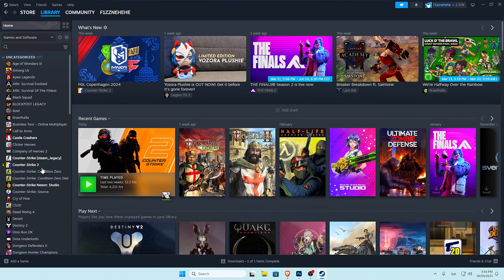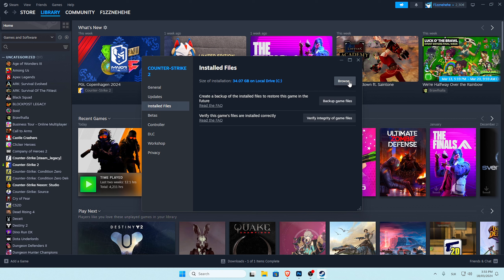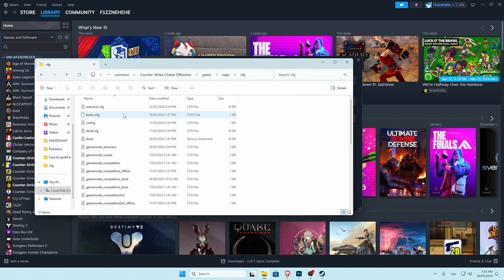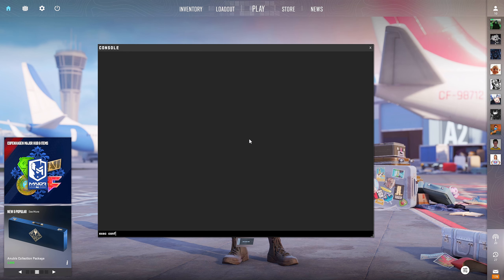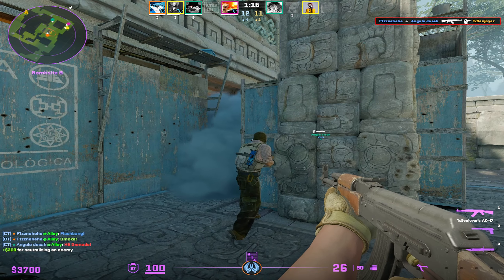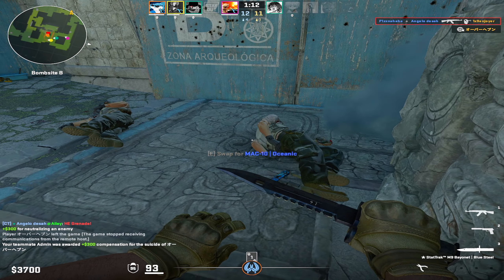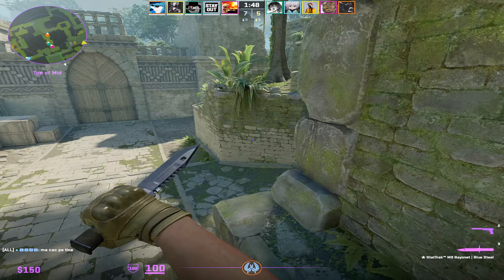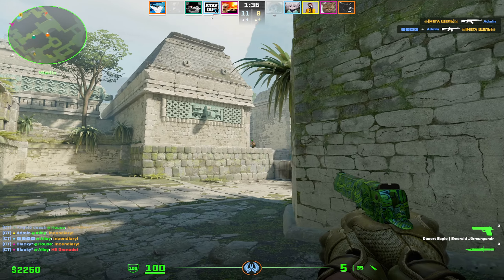Rainbow HUD In CS2 + Tutorial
COMMANDS!!!

bind d "+right; colors;"
bind a "+left; colors;"
bind w "+forward; colors;"
bind s "+back; colors;"
bind mouse1 "+attack; colors;"

🎵 SONG:  FREE FOR PROFIT Melodic RB Type Beat  2K PLAYA (prod.